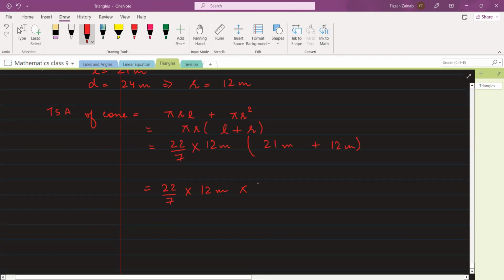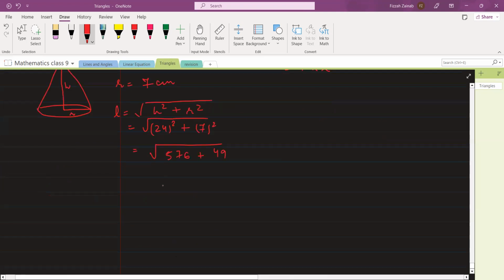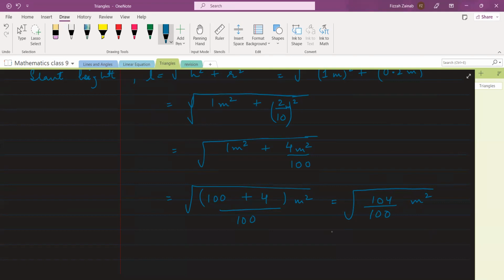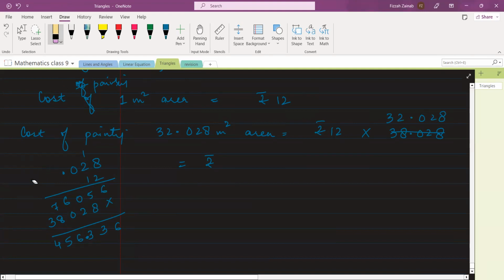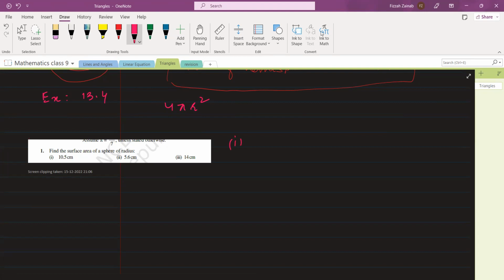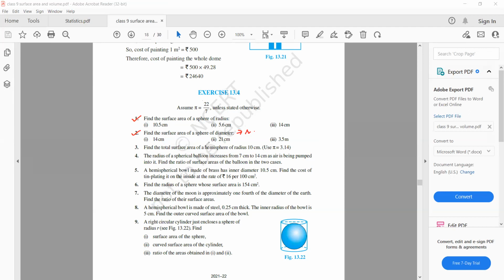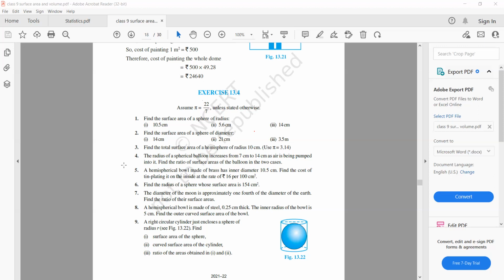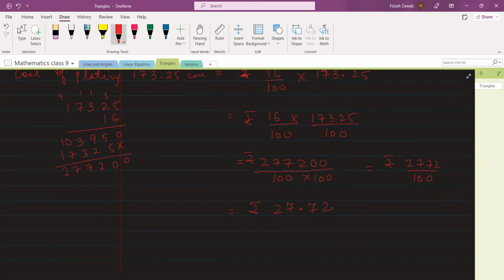Learnivio | Mathematics | Lect 54 | 9th MEA | 15-12-2022